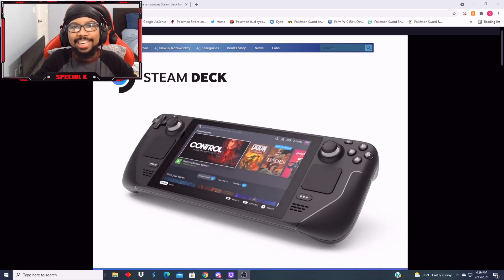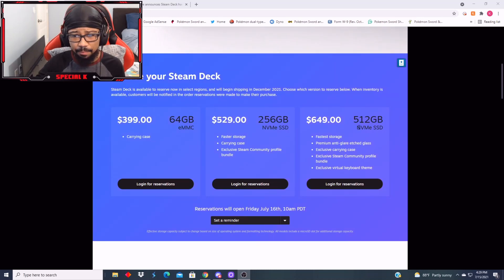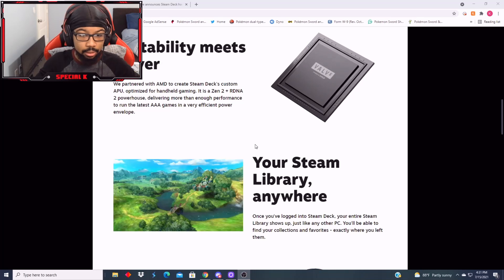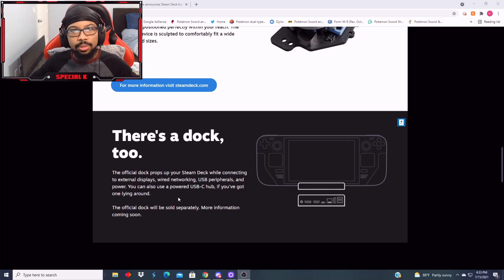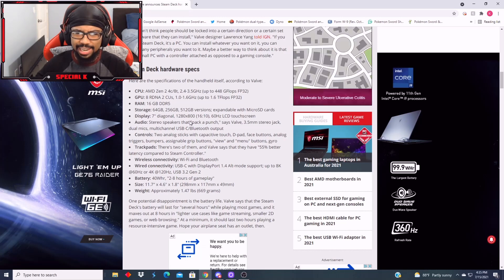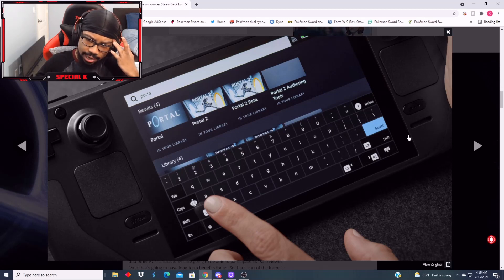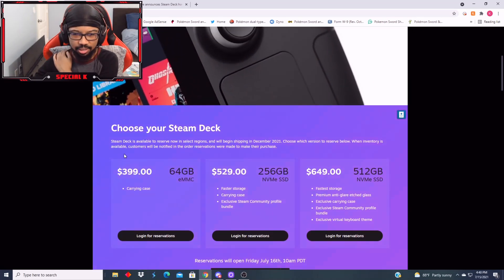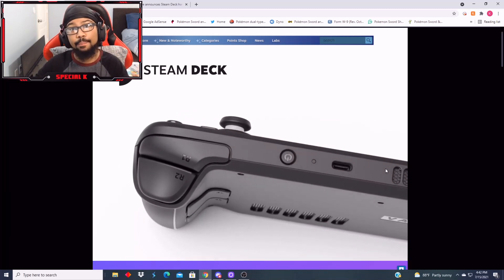Better than the Nintendo Switch OLED?! | Steam Deck Reaction and Thoughts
Code: K3ITH_T55 in the fortnite item shop